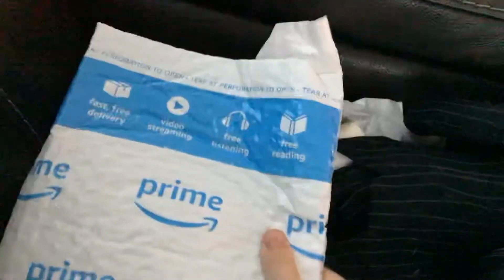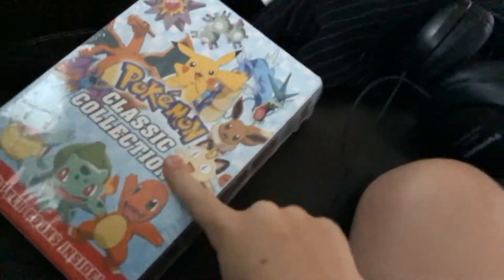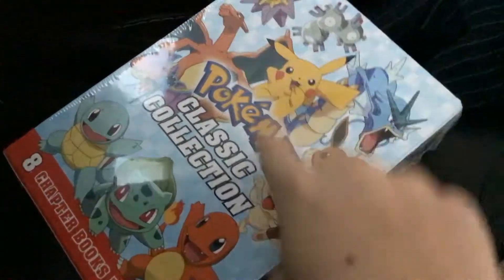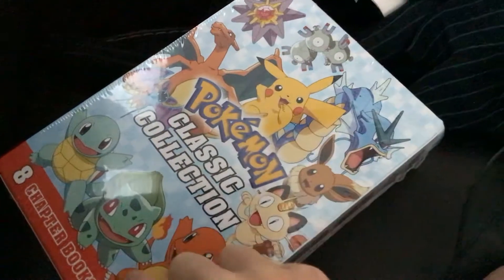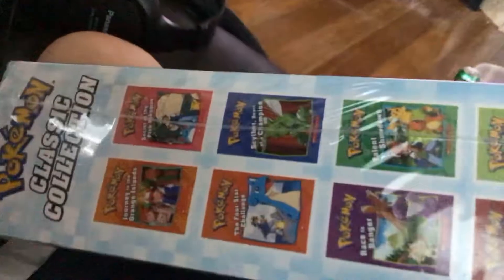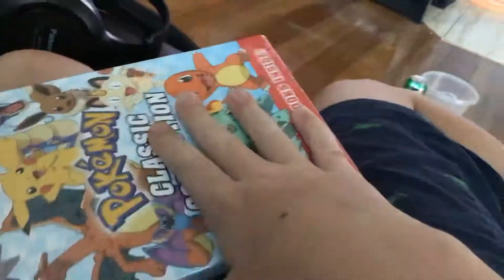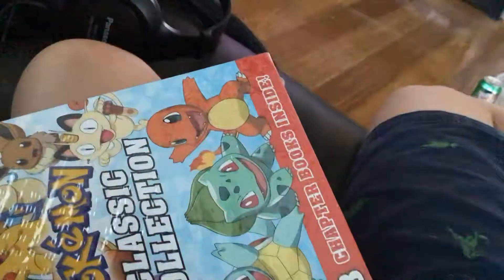Pokémon chapter books